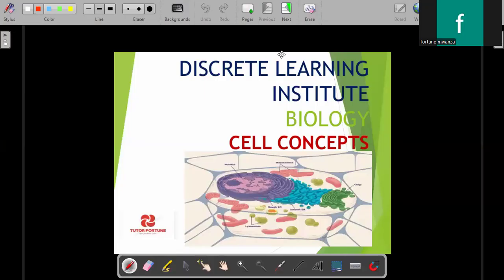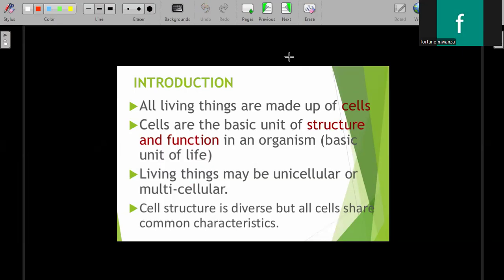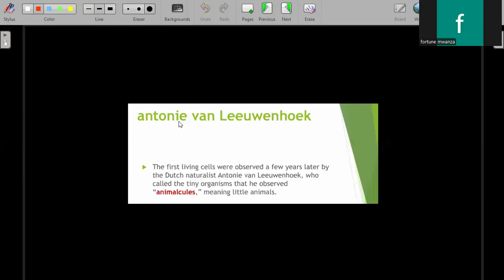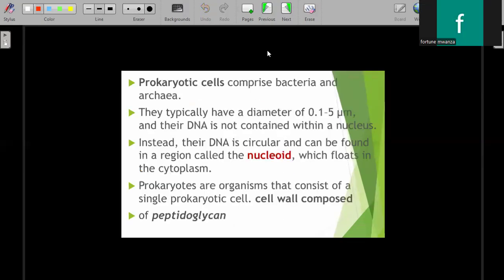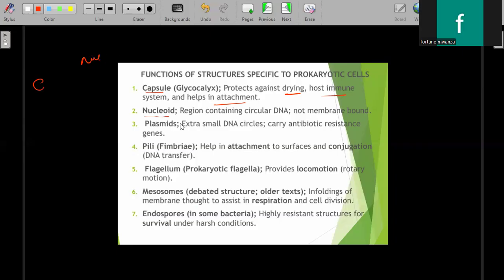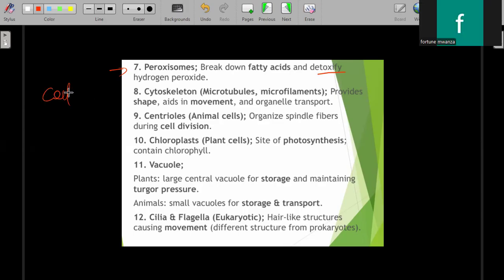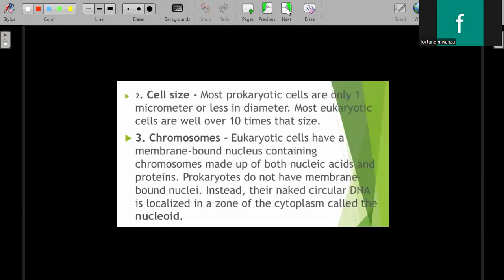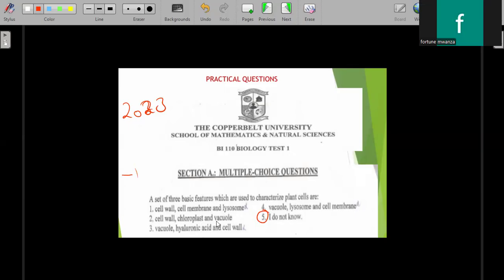CELL CONCEPTS 1; CELL STRUCTURE, CELL THEORY AND TYPES OF CELLS